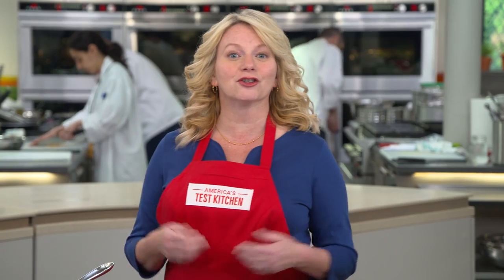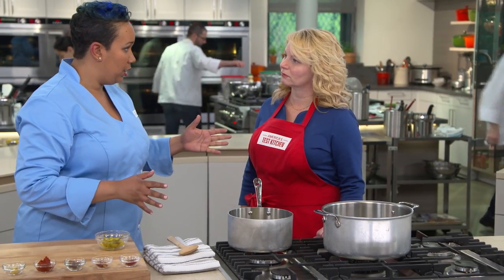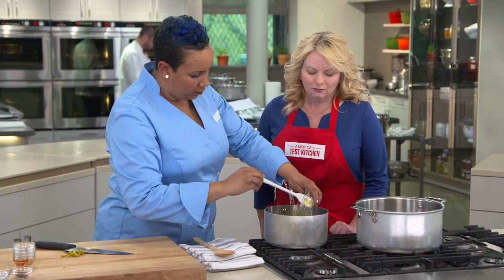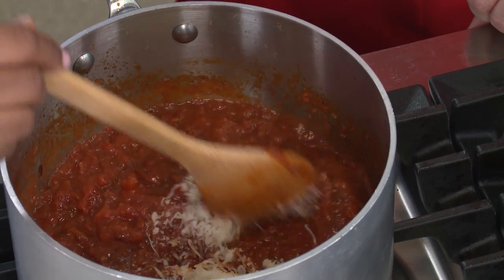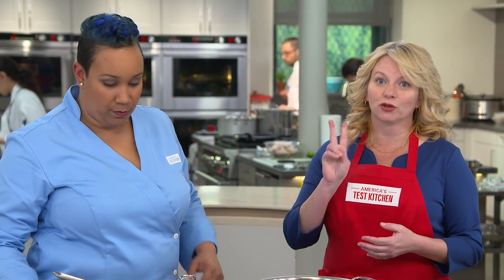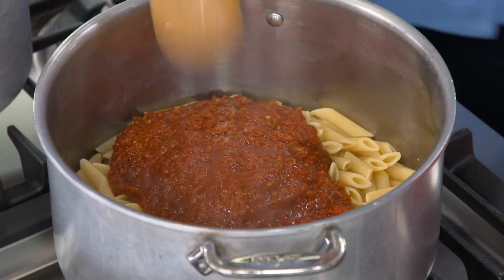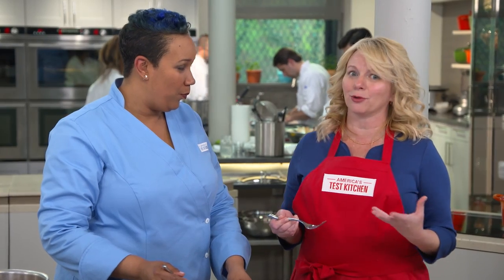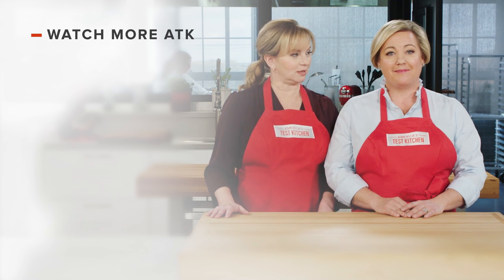How to Make the Best Penne Arrabbiata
Elle teaches Bridget how to make a spicy, but not too spicy, Penne Arrabbiata.